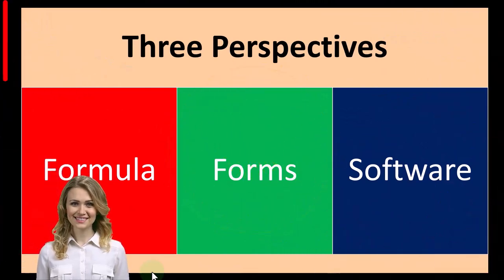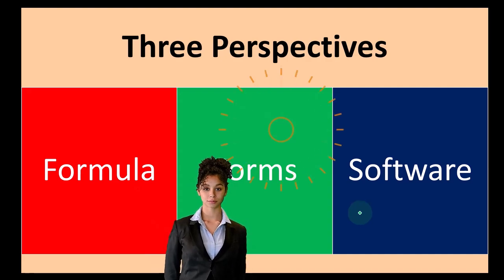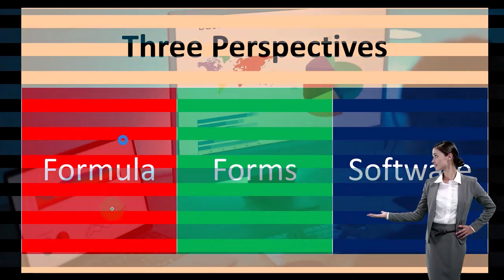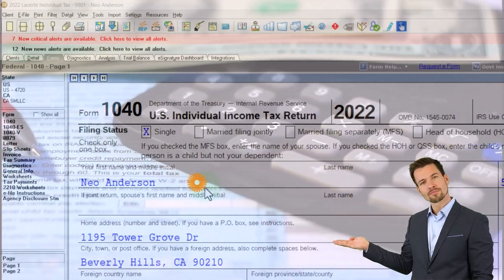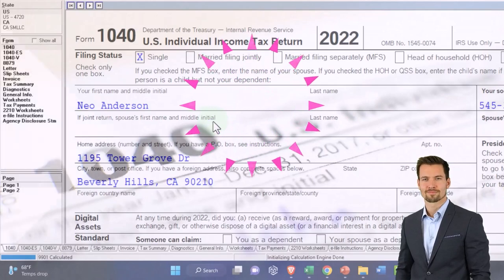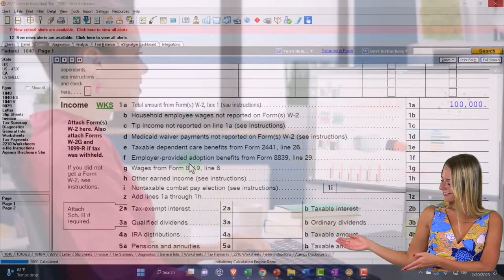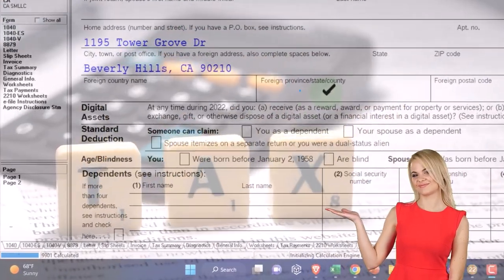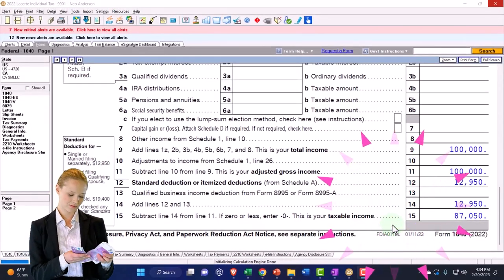Income Tax Formula Part 1 Income Tax Preparation 2023